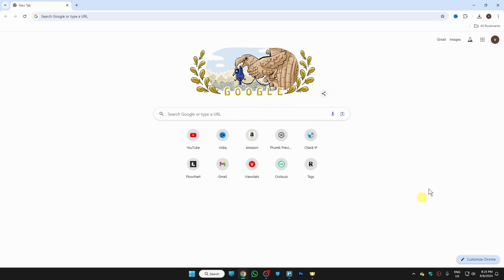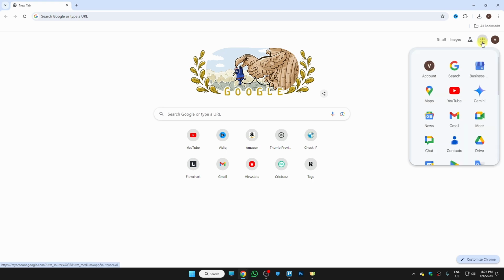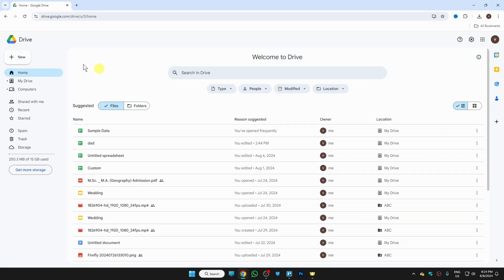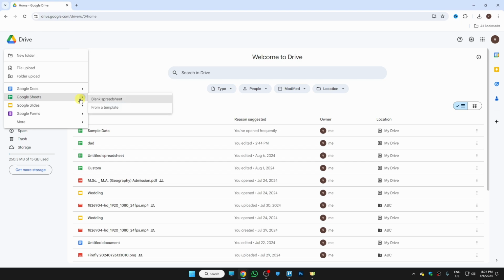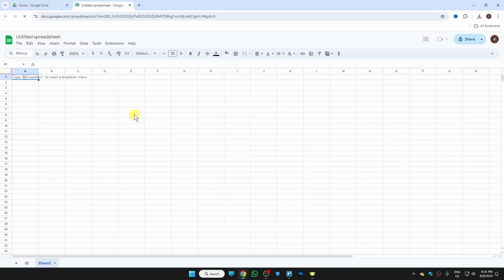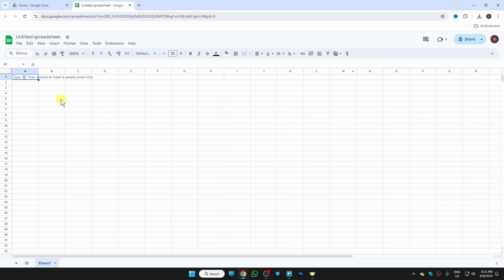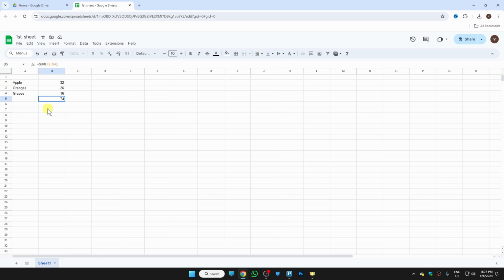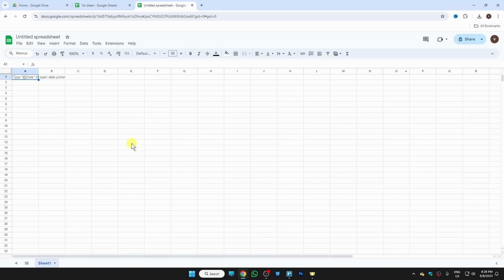How to Create a Google Docs Spreadsheet (Step By Step)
How to Create a Google Docs Spreadsheet

In this how to use google spreadsheet tutorial, we'll learn about how to setup a google docs spreadsheet.